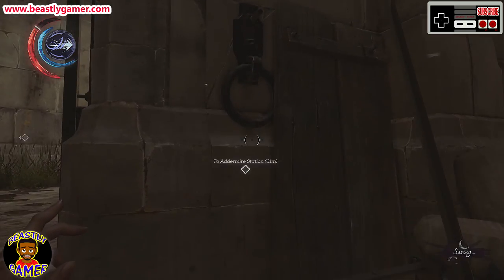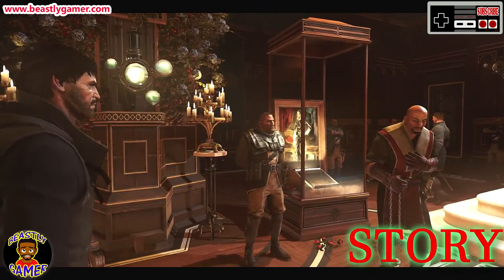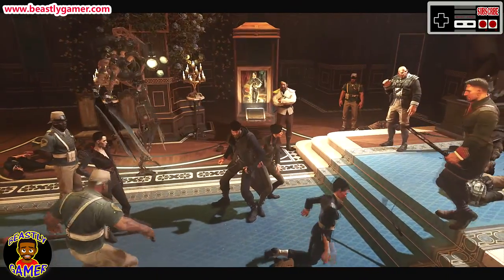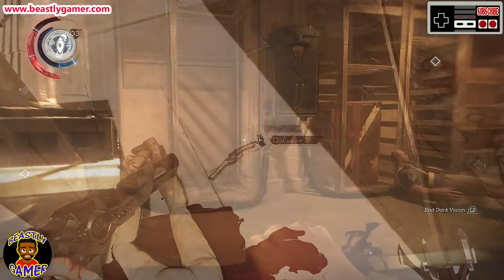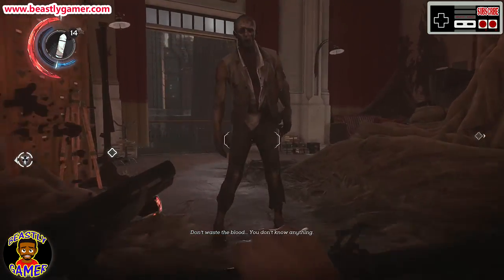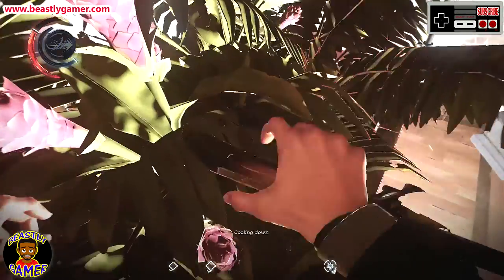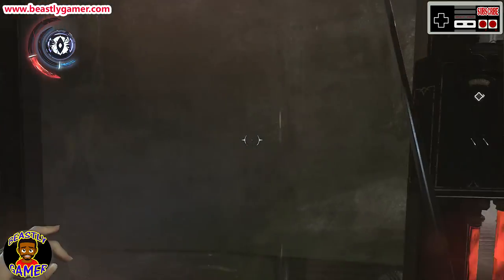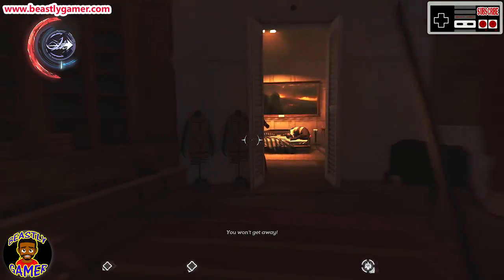DISHONORED 2 REVIEW!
You can lend a hand and help fund the Beastly Gamer channel!

PSN:
thebeastlygamer-

Xbox Live:
Iambeastlygamer

Wii-U:
0Beastly-Gamer0

Kate's PSN:
Peanut_Kate516

Laurent Caccia